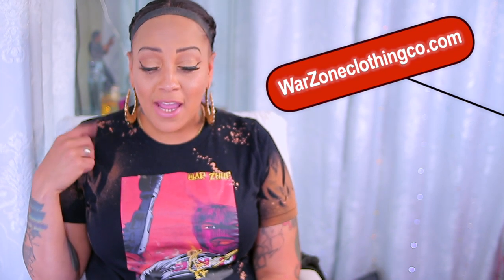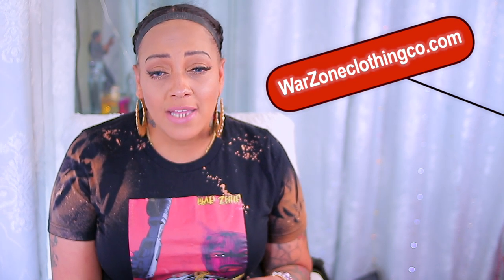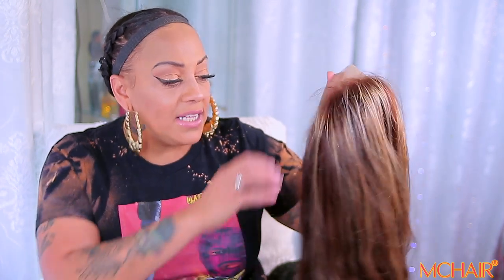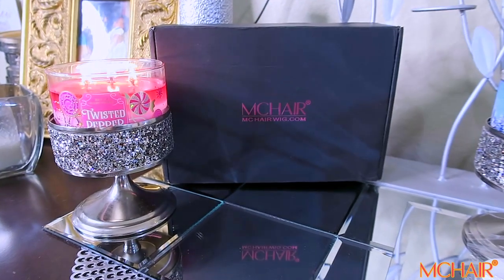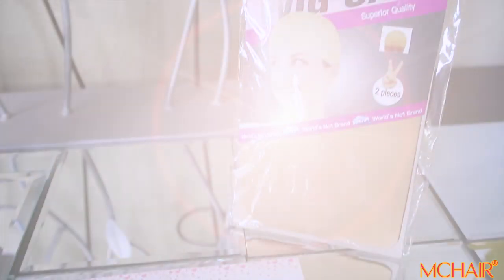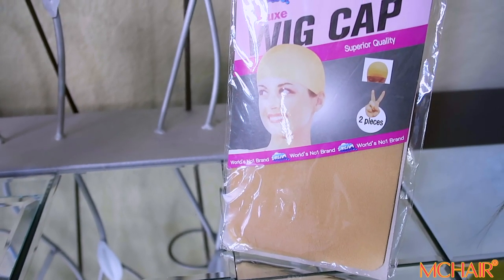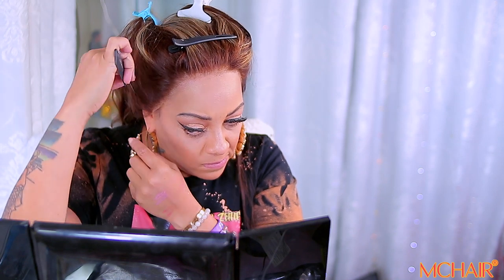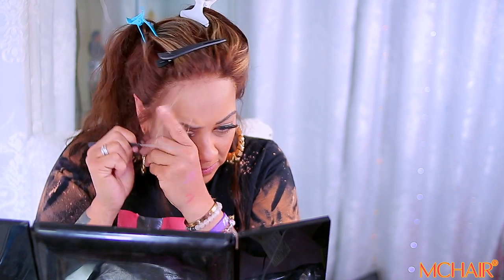SUMMER CUTE VIBES ┃LACE FRONT WIG COMPANIES W/ PERFECT COLORED WIGS ft MCHAIRWIG┃MUFFINISMYLOVERS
Lace front wig companies with perfect colored lace wigs easy application wig install for beginners how to apply your lace wig no glue method no baby hair method how to make your wig look natural colored tutorial review mchairwig.com with muffinismylovers

●▬▬▬▬▬▬▬▬▬♛MCHAIRWIG♛▬▬▬▬▬▬▬▬●
Length: 20 inches
Style: Straight
Lace: 13*6 Lace
Color: Highlight Mix Color
Density: 150%

WRITE OR SEND US LOVE GIFTS TO:
Muffinismylovers

SOME OF MY FAVORITE SITES